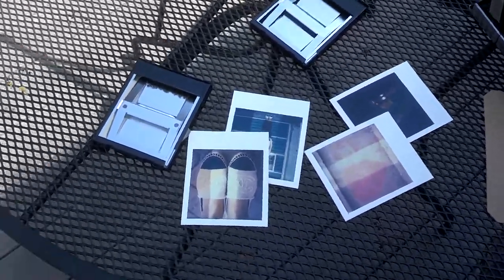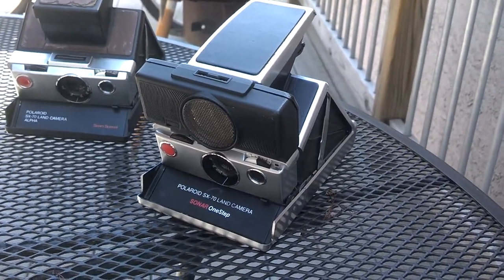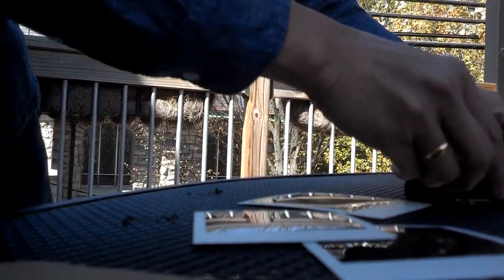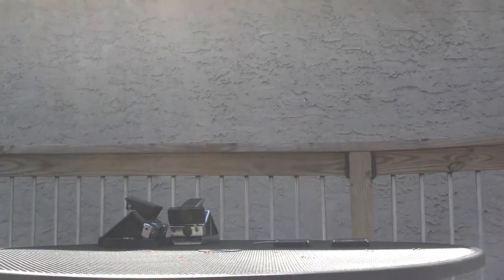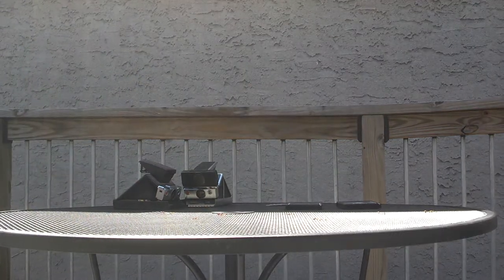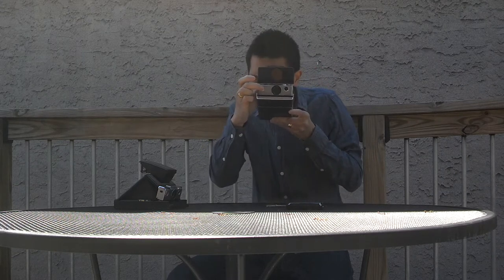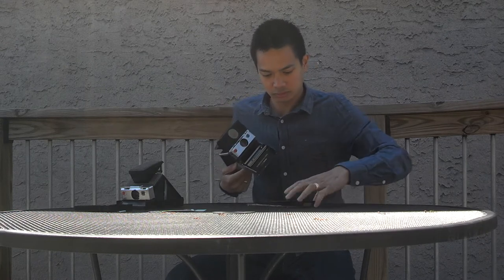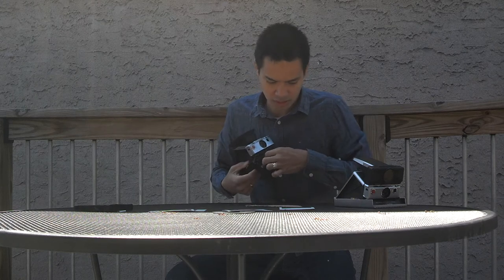Polaroid SX70 Sonar